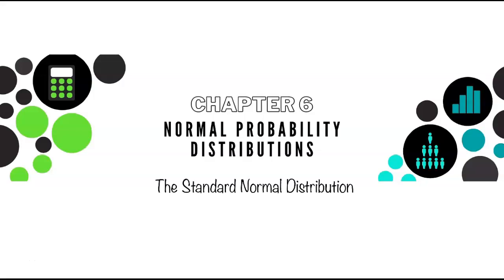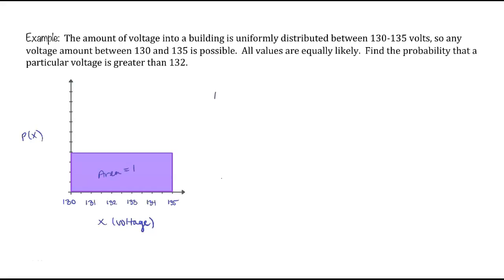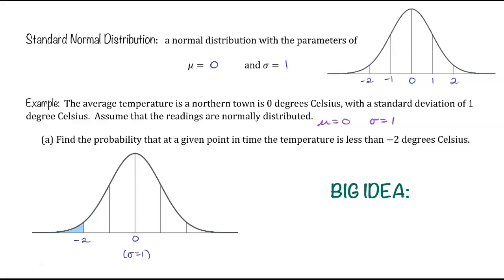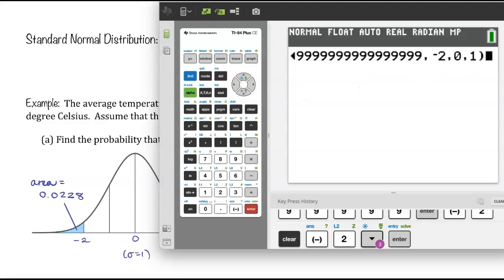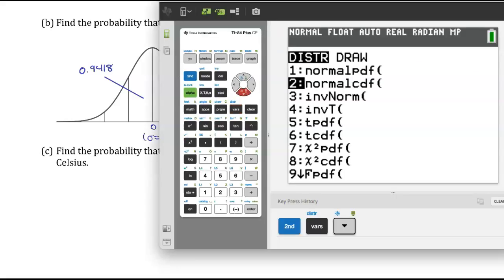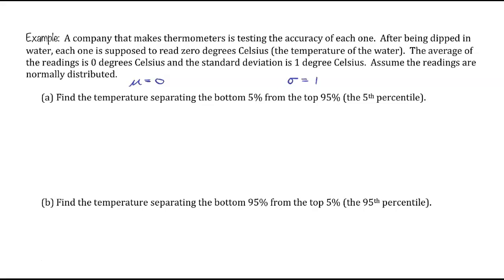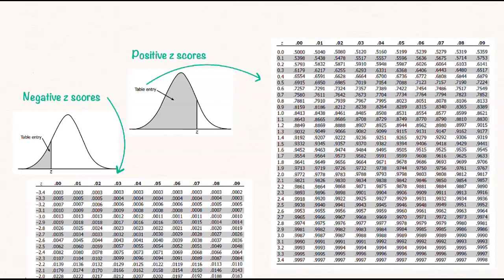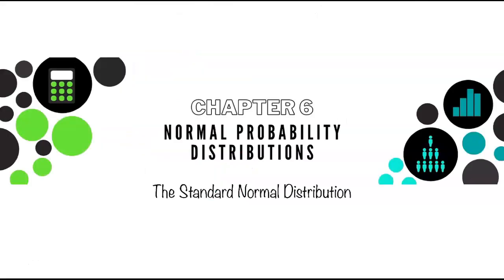Stats Standard Normal Distribution